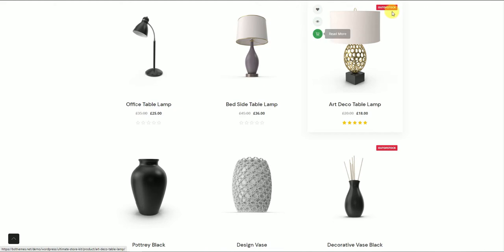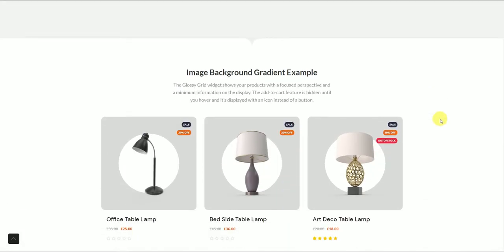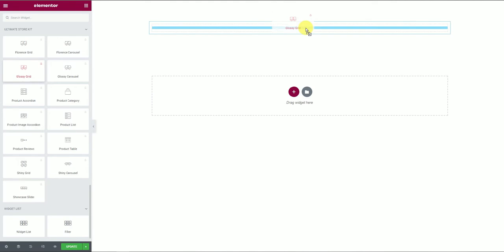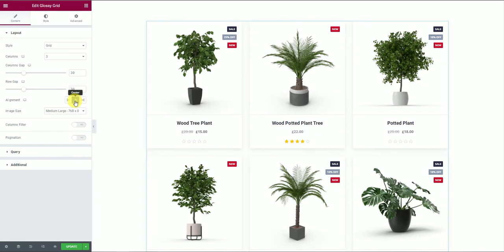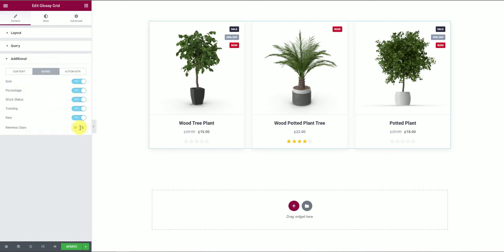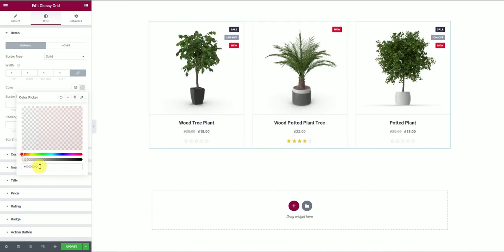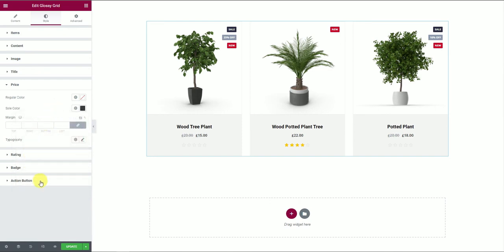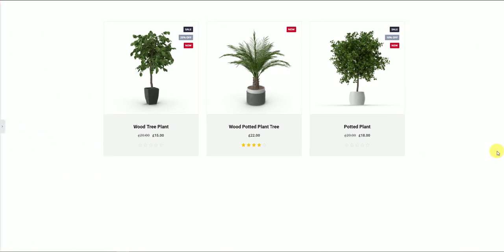How to Use Glossy Grid by Ultimate Store Kit in Elementor | BdThemes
A step-by-step guide to using Bdthemes Glossy Grid by Ultimate Store Kit for eCommerce websites. This tutorial looks at Glossy Grid’s pre-built demos, how to use the custom options and apply it to your own eCommerce website.